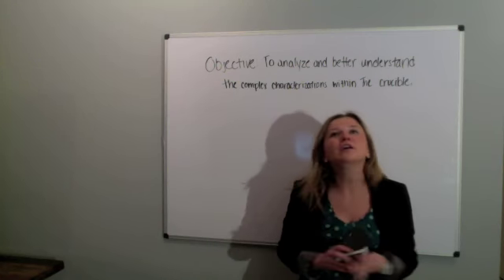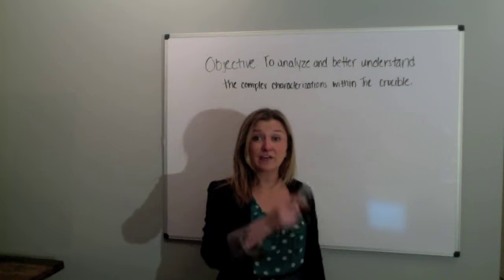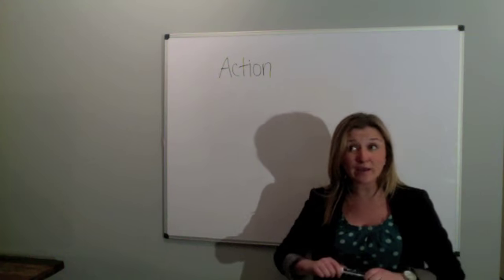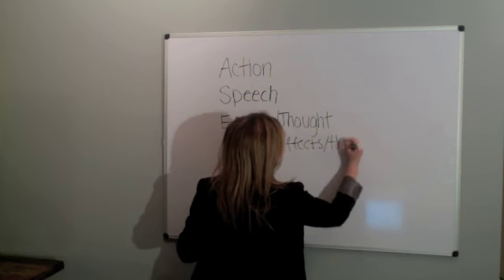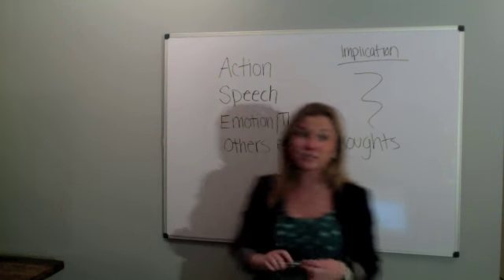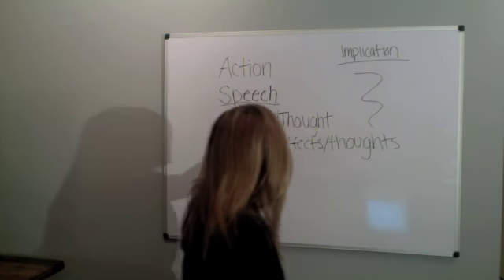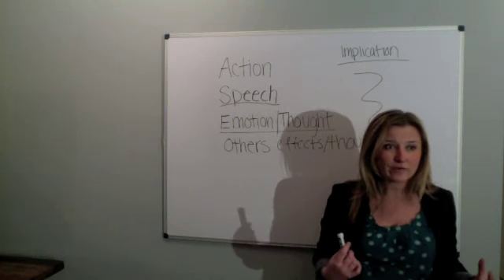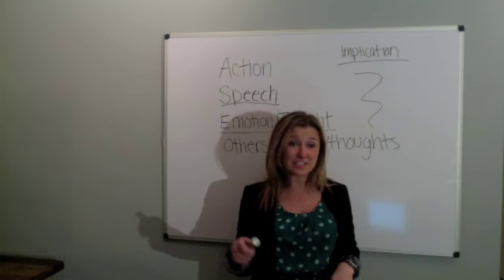Characterization in The Crucible